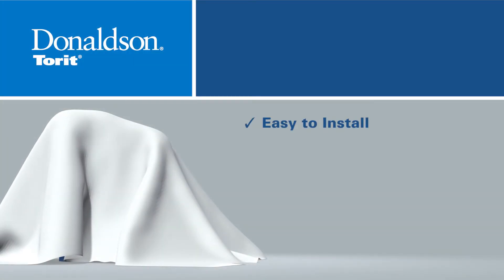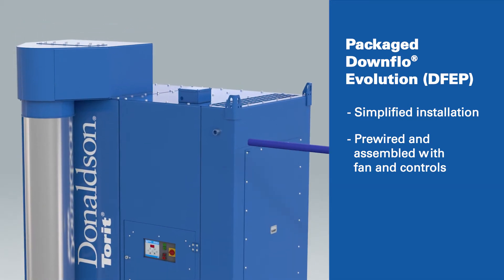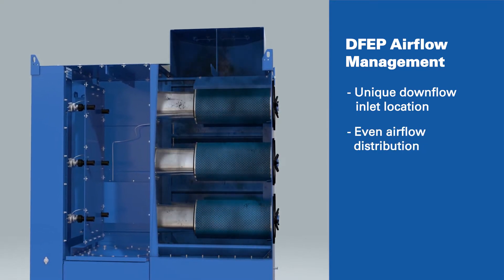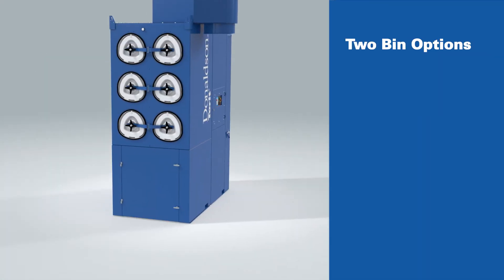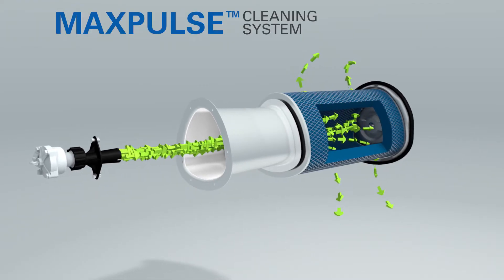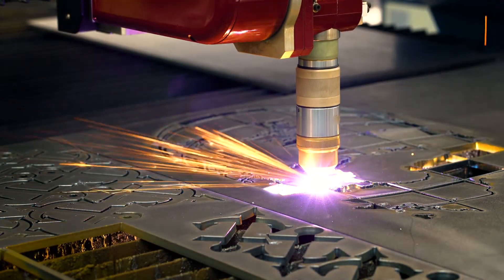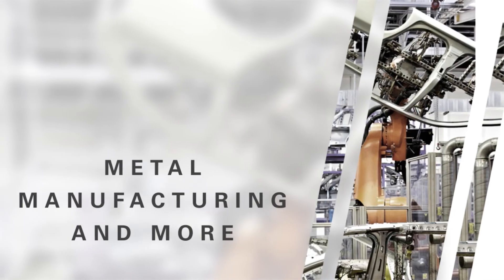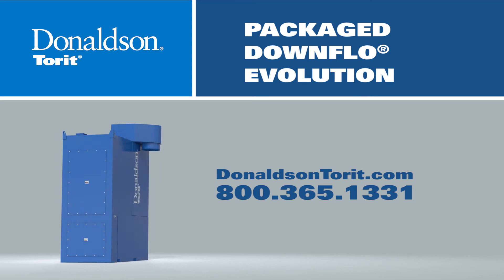Donaldson® Torit Packaged Downflo Evolution Dust Collector (DFEP)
Donaldson® is proud to introduce a new family of industrial dust collectors called Downflo Evolution (DFE). These industrial dust collectors, coupled with Donaldson’s industry-leading Ultra-Web® nanofiber filtration media technology, deliver a significantly smaller equipment footprint with up to 40% fewer filters required, reducing maintenance time and overall cost of operation.​